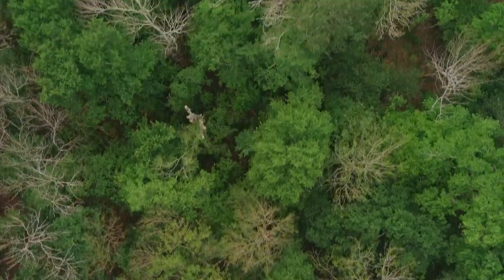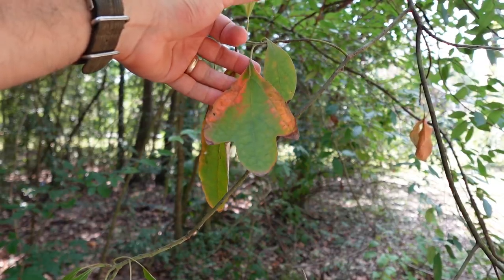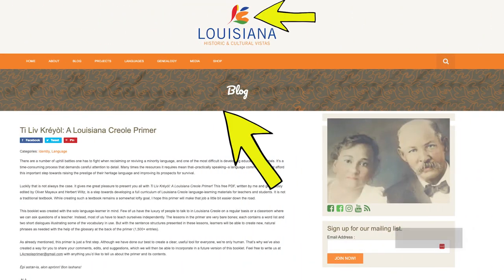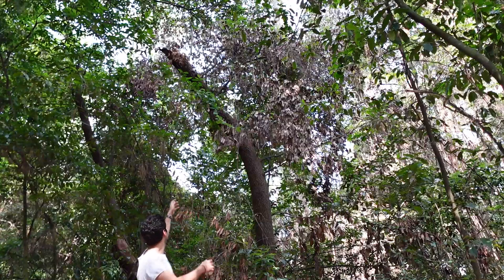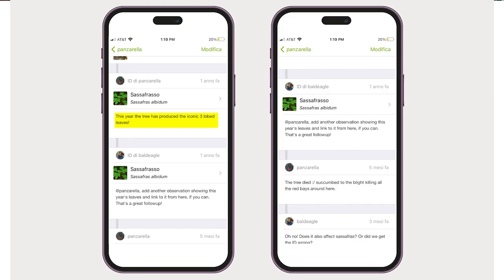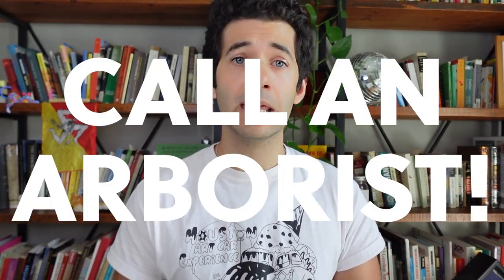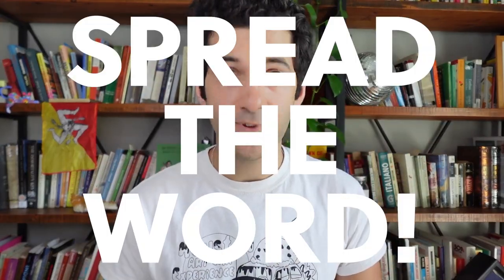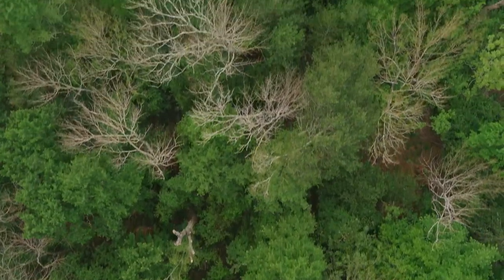These native trees are dying (and why it matters)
Trees across the Southeastern US are dying at an alarming rate, including everyone’s favorite, the avocado (so long, avocado toast!). The culprit? An invasive species called the red bay ambrosia beetle that causes a disease called laurel wilt. Avocados aren’t the only victim: other cultural and culinarily important native trees including the sassafras and red bay are susceptible, too, and the disease just might make gumbo a thing of the past. Here’s the lowdown on what’s going on and what we can do to stop it.

0:00 Intro
0:32 The Laurel family of trees and why they matter
2:31 The Threat: The red bay ambrosia beetle
3:49 Laurel wilt hits home
5:50 What can we do?

Iphone image by svstudioart on Freepik